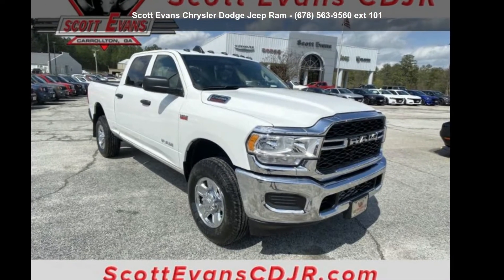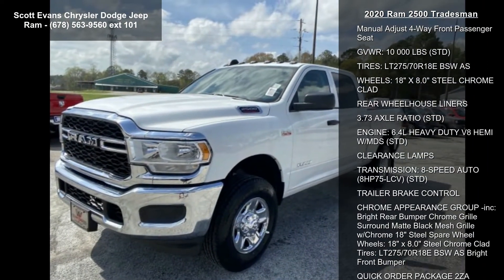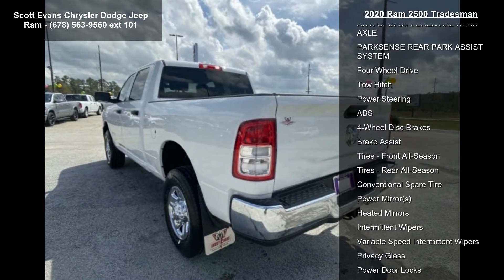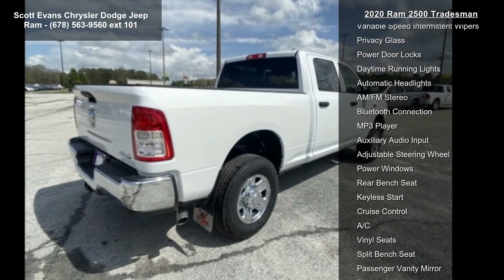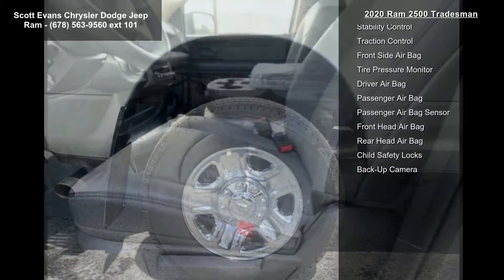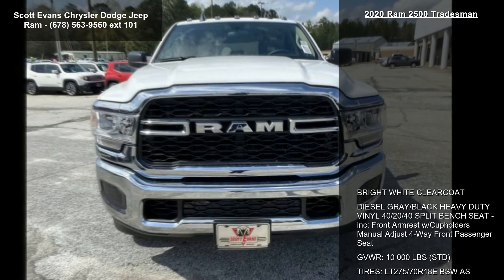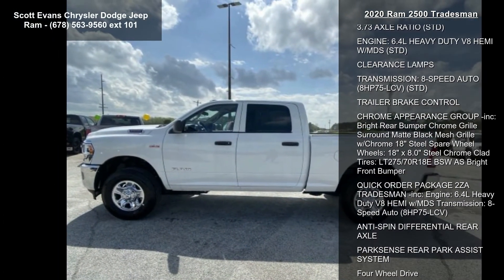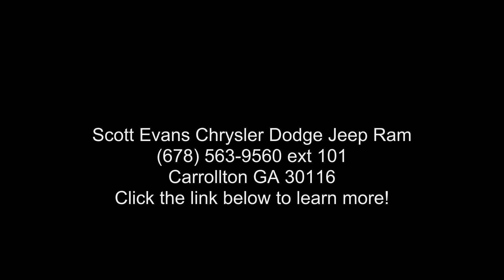2020 Ram 2500 Tradesman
Awards:
 * Motor Trend Automobiles of the year Online sale prices exclude Georgia sales tax, title transfer fee, tag registration and Georgia lemon law fee. Unless otherwise noted, dealer installed accessories not included. Sale prices include finance cash for financing the vehicle purchase with Chrysler Capitol, subject to credit approval. Sales prices are not compatible with Nissan special finance rates. Manufacturer incentives are residency restricted and may not be available for all areas. Dealership not responsible for errors or omissions. Prices are subject to change without notice. Some features may require a subscription to activate. Please contact dealership to verify pricing and availability.